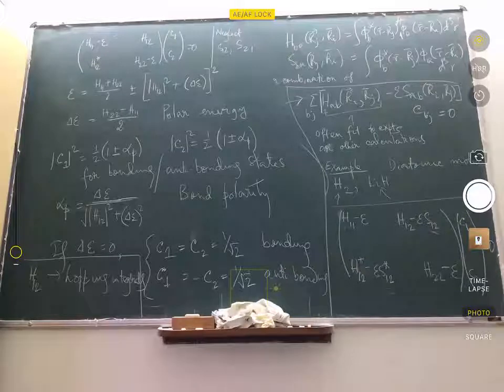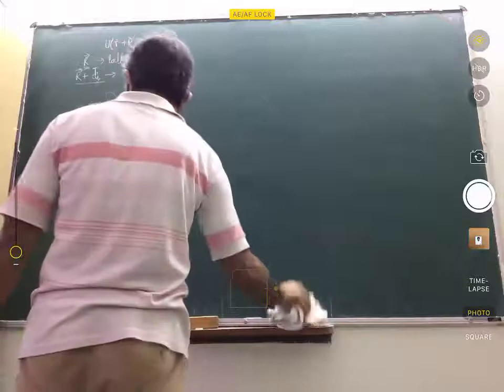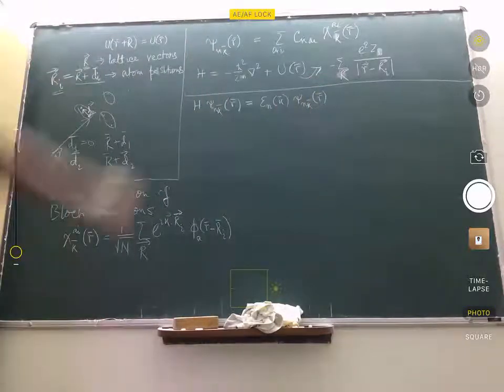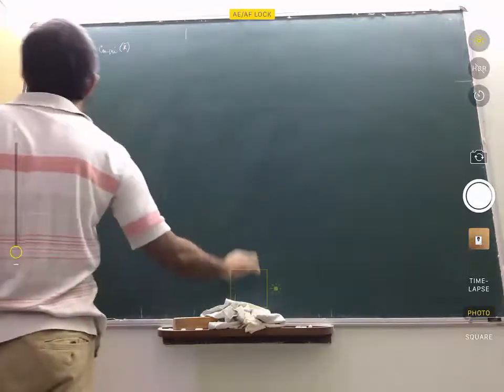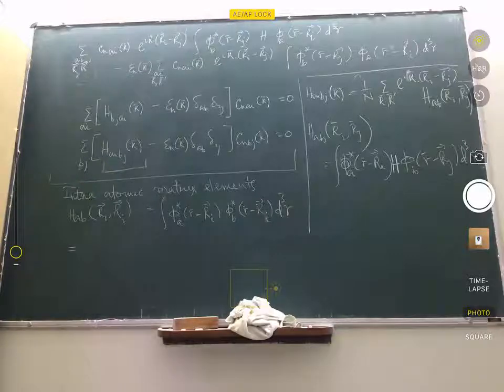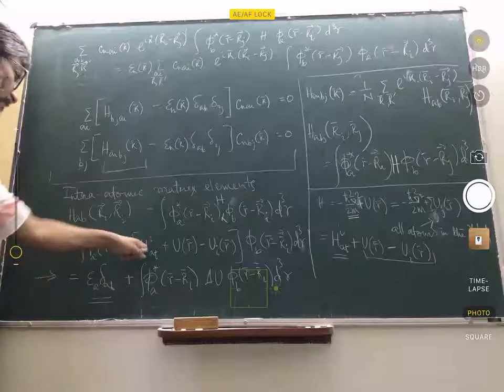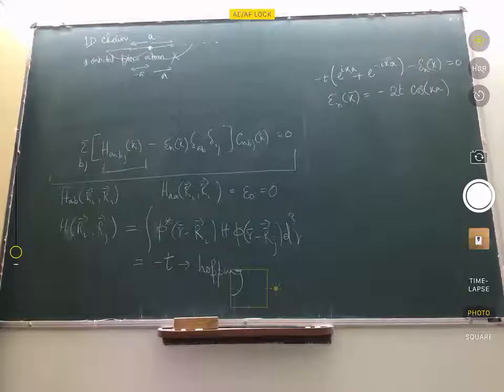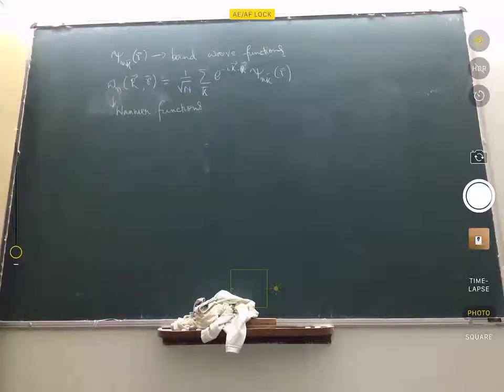CMP1 16 Oct2020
CMP1 16 Oct 2020